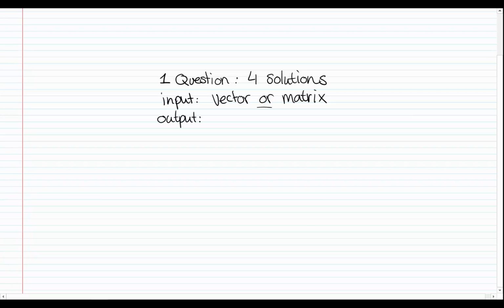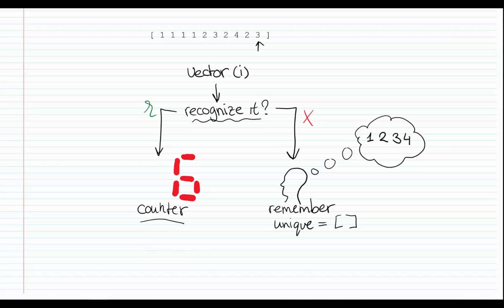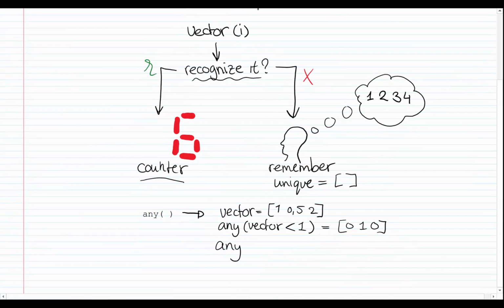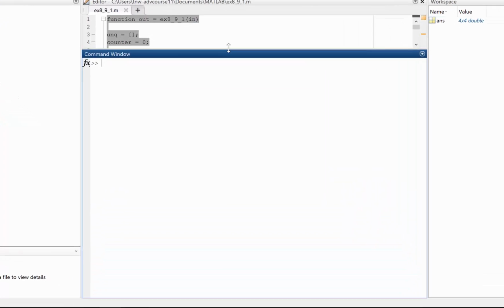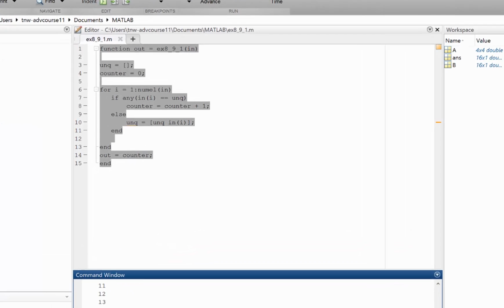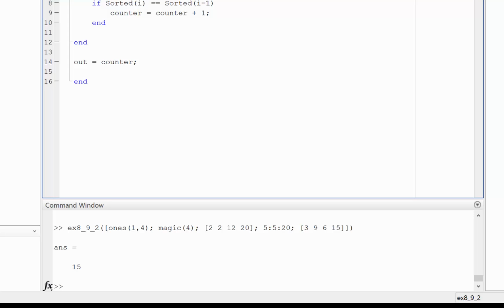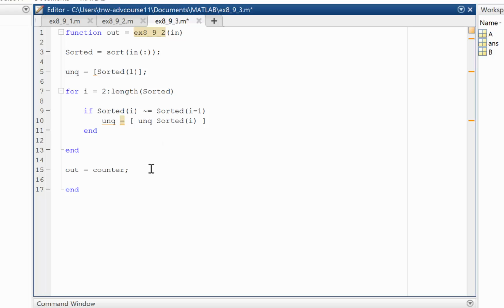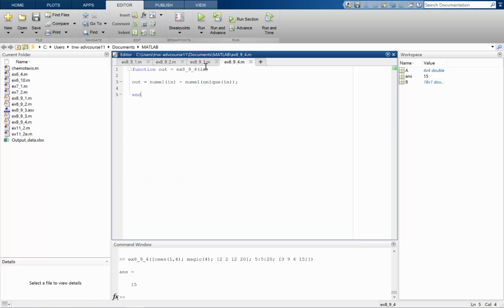IAPS digital module, solution 8.9